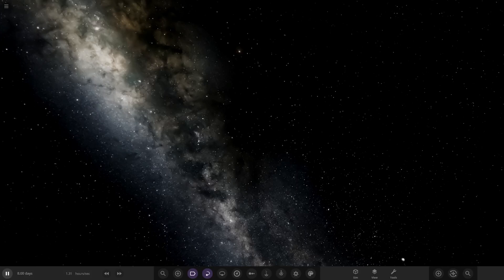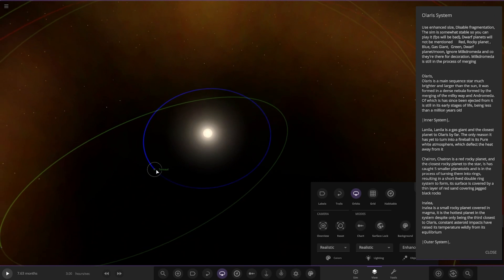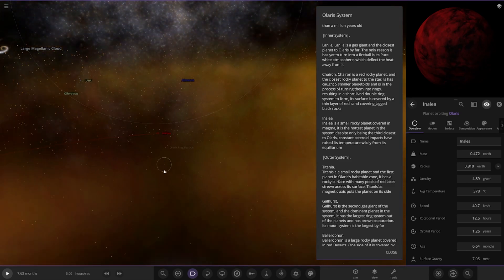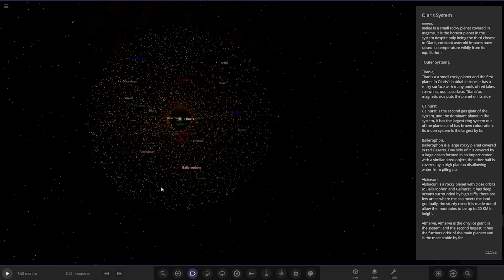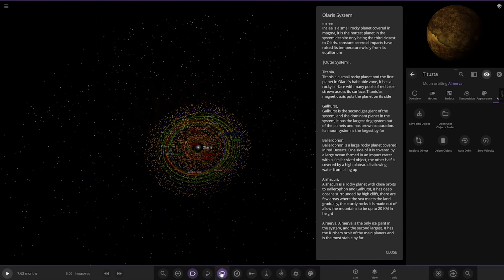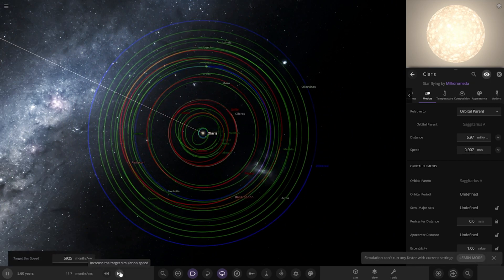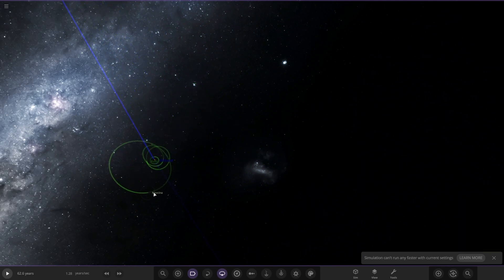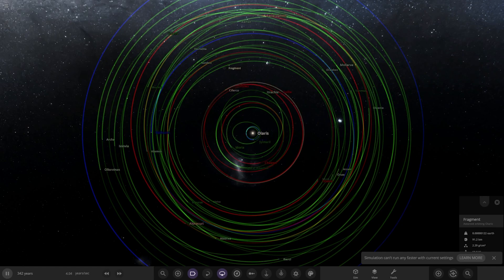Outside The Milkdromeda Galaxy! Checking Out Your Solar Systems #223 Universe Sandbox